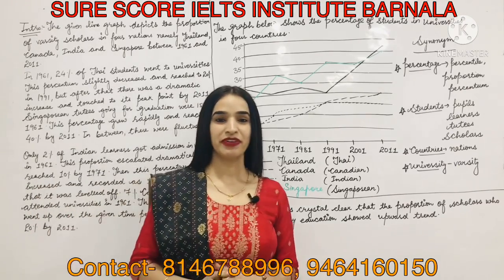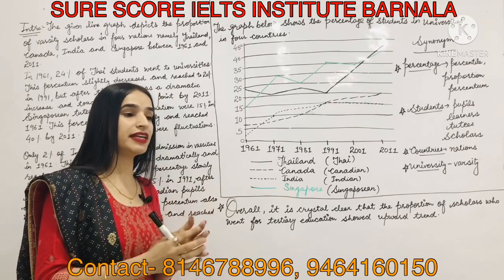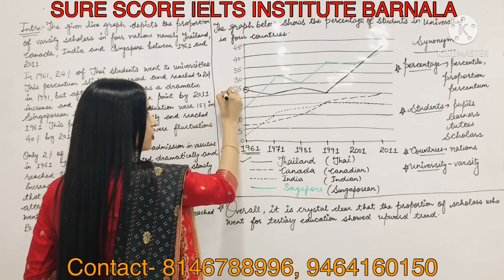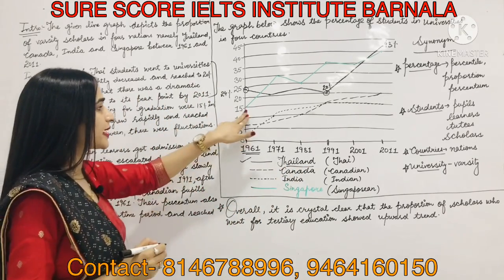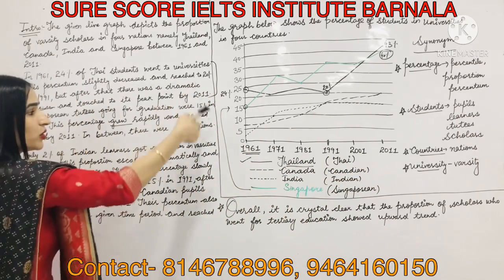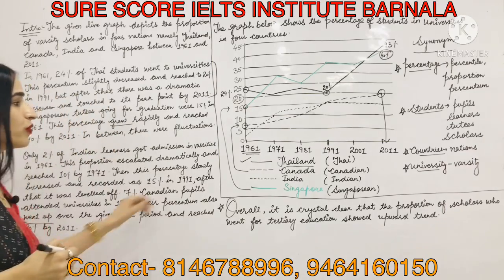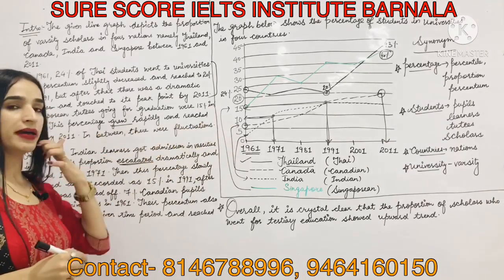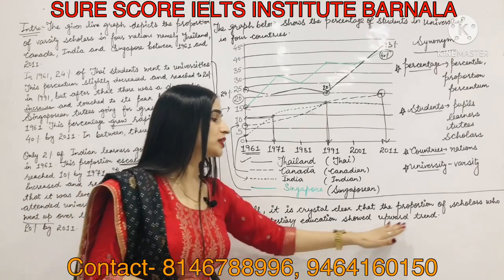IELTS WRITING TASK-1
Best IELTS writing
Best IELTS writing task 1
Best way to write task 1
How to get 8 band in IELTS writing
BEST IELTS COACHING GIVEN BY BEST Ph.d QUALIFIED TEACHER
BEST IELTS INSTITUTE IN BARNALA
BEST IELTS INSTITUTE IN PUNJAB

By
Dr Meenakshi Sharma
                              (Ph.d)
Managing director
SURE SCORE IELTS INSTITUTE
HARDIK COMPLEX PATTI ROAD
NEAR 22 ACRE BARNALA
PUNJAB